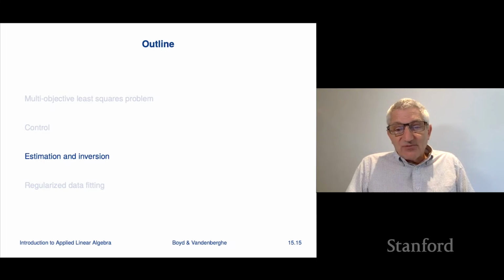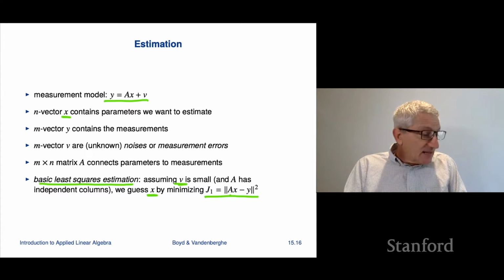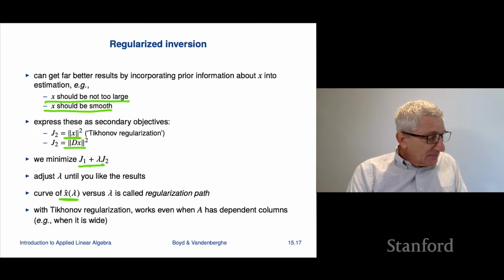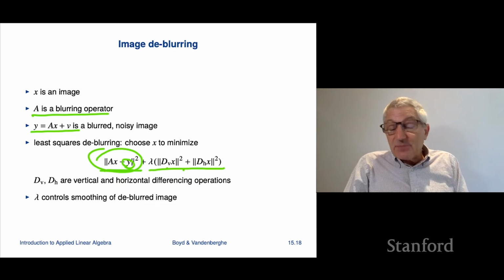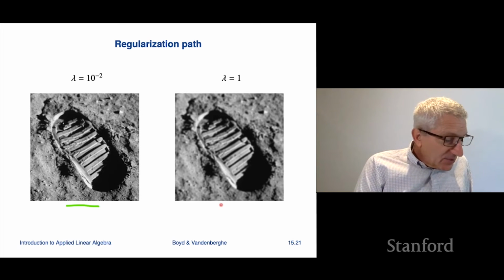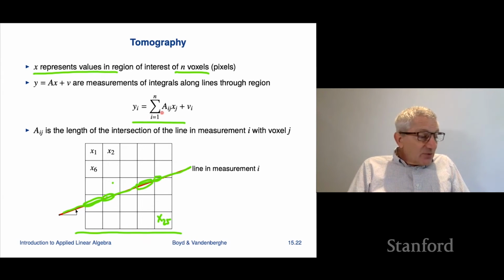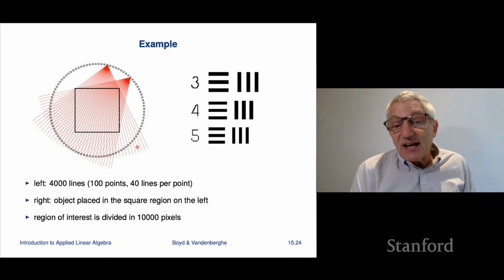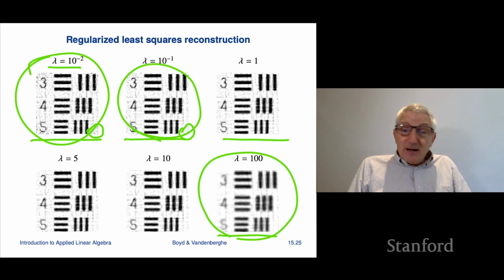Stanford ENGR108: Introduction to Applied Linear Algebra | 2020 | Lecture 43-MLS est & inversion